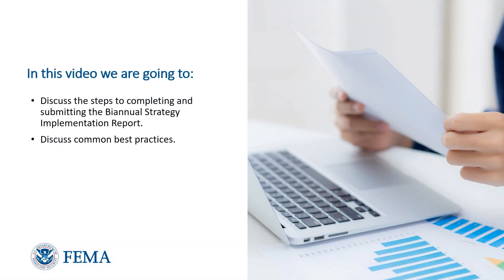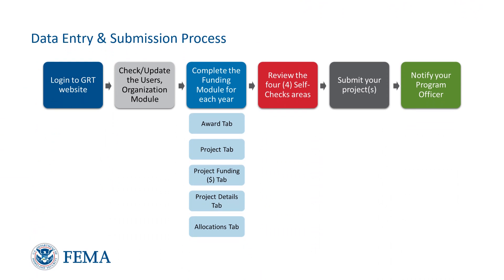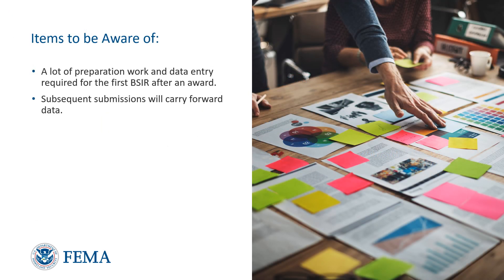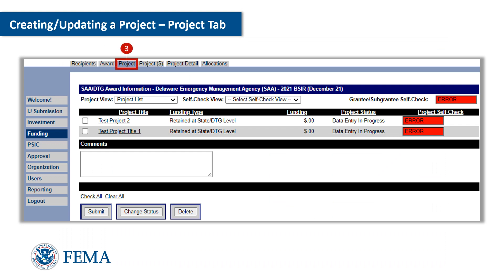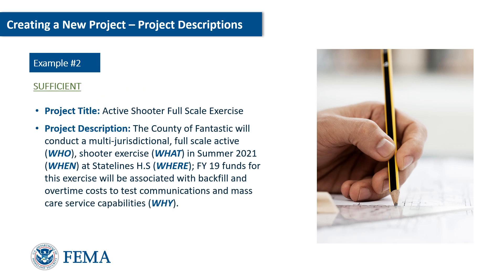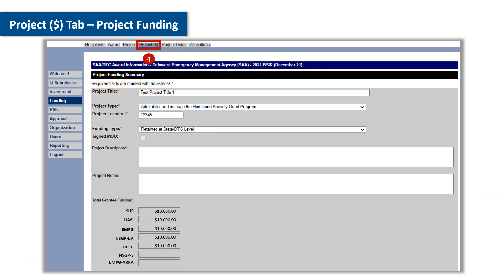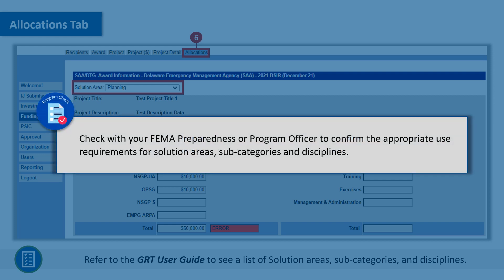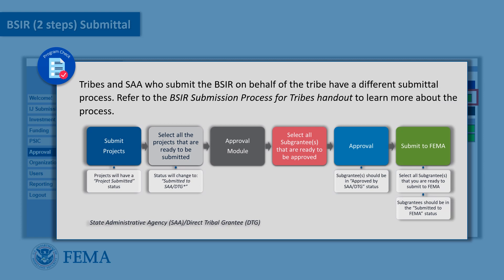BSIR Data Entry and Submission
A step-by-step guide to completing and submitting the BSIR and common best practices.